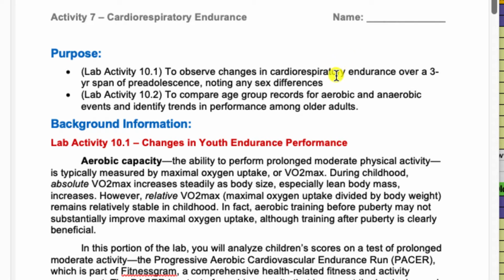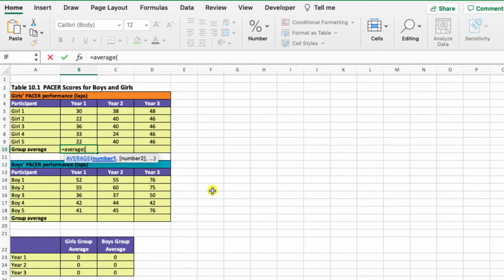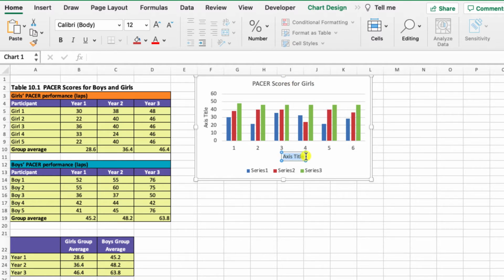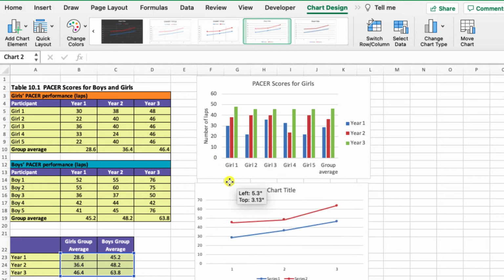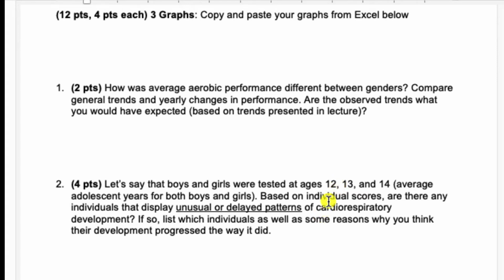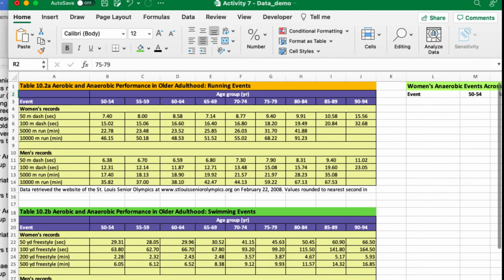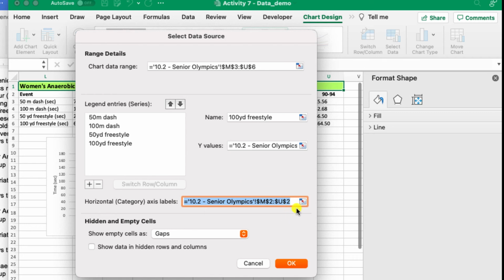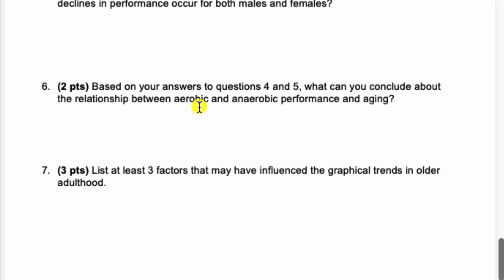315 S22 - Activity 7 Instructions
Table of Contents:

00:00 - General Instructions and Background
02:04 - Procedures for Lab Activity 10.1
12:29 - Questions for Lab Activity 10.1
14:51 - Procedures for Lab Activity 10.2
22:39 - Questions for Lab Activity 10.2